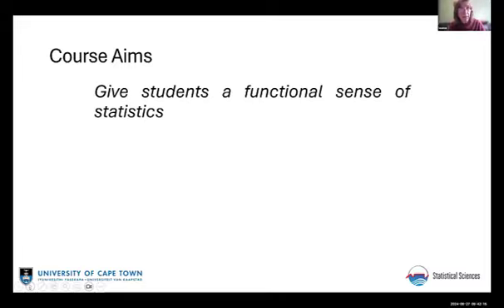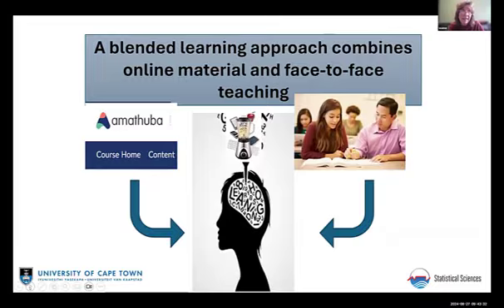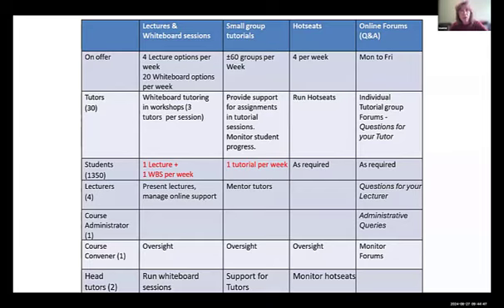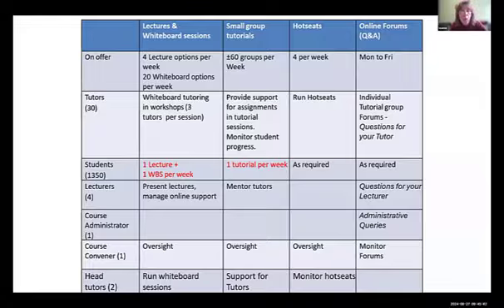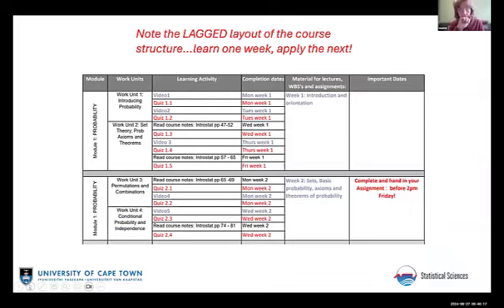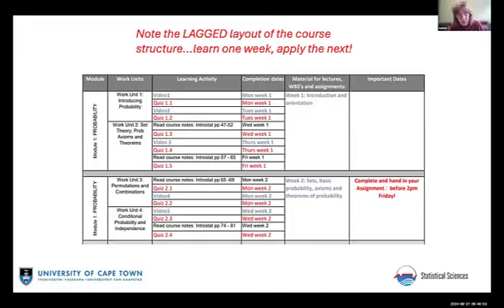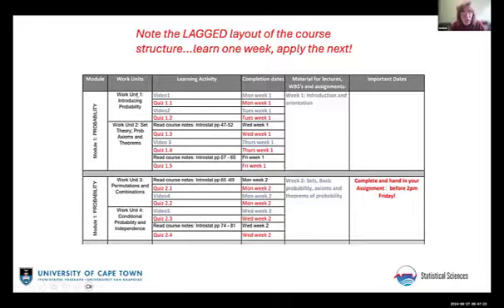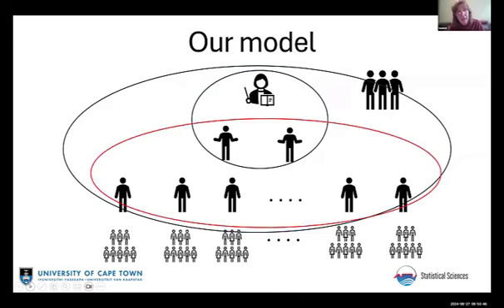Large classes at UCT in Introductory Statistics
The South African Statistical Association (SASA) Special Interest Group: StatsNetSA presents a seminar on handling large classes at university level (University of Cape Town).